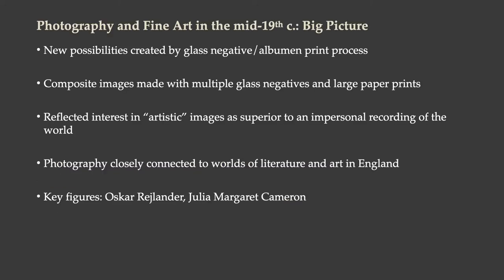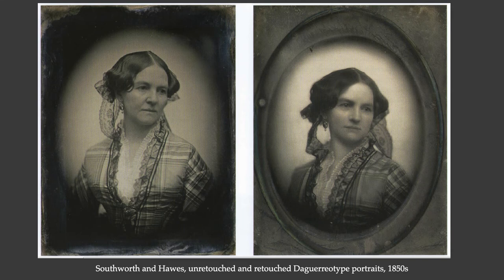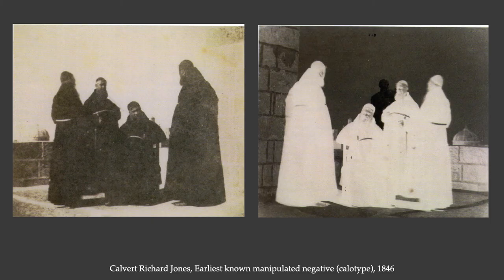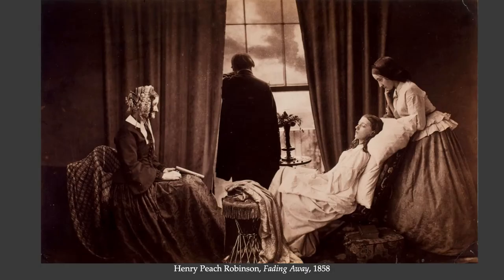220 21 Photography as Art (1)